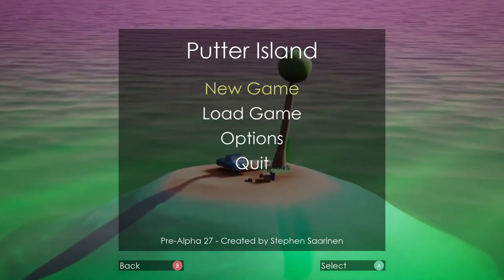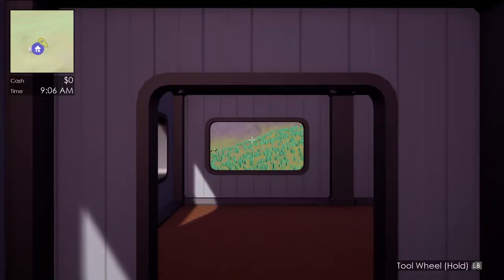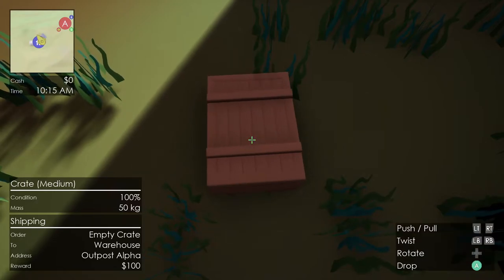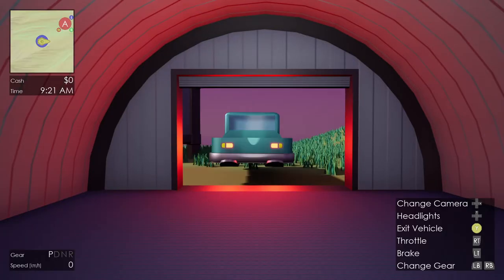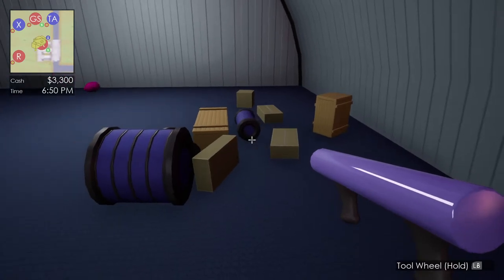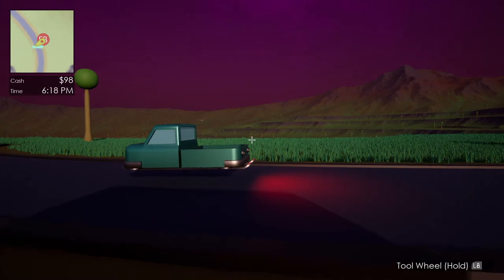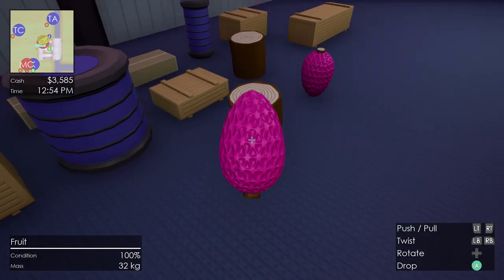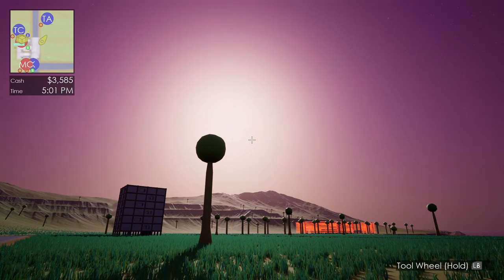Putter Island (Pre-Alpha 27) - Steve's Software Shack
A quick look at Putter Island Pre-Alpha 27, a new Gear Shop, timed deliveries from the Fry Bus, lots of new cargo types, and more!

Do you have a Windows-based gaming PC? Want to play Putter Island now in exchange for providing some feedback?